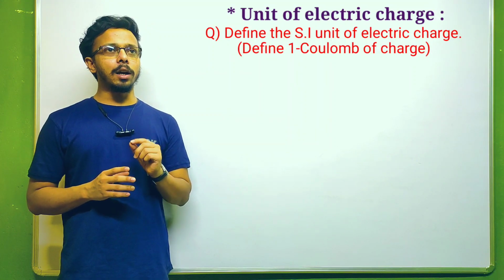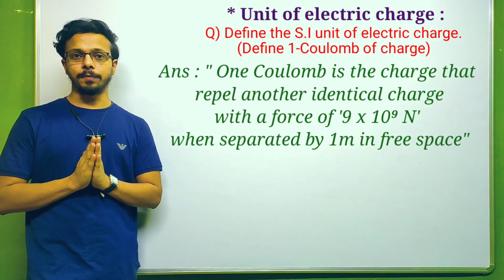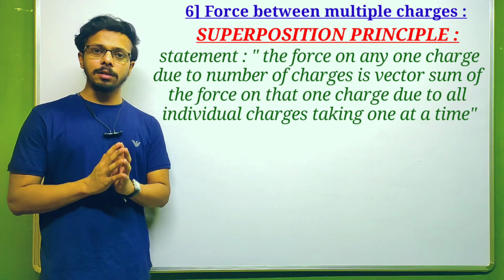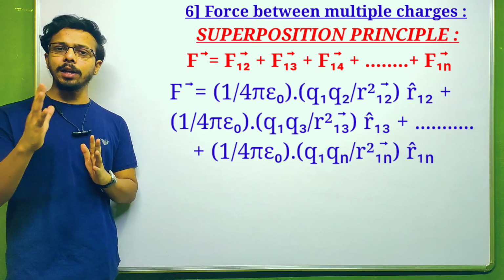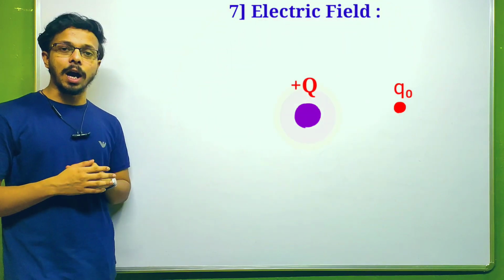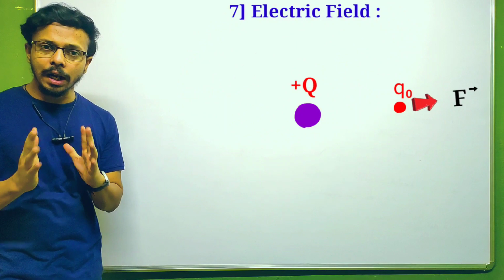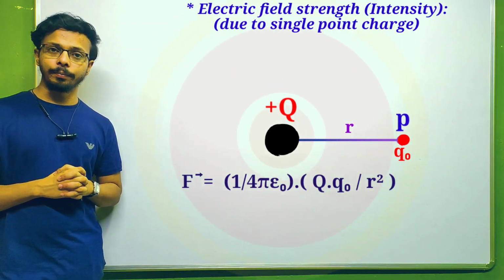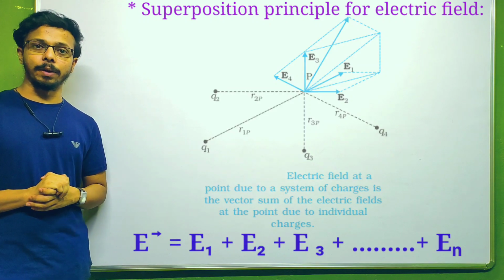CHAP_1 - ELECTRIC CHARGES AND FIELDS l FORCE DUE TO MULTIPLE CHARGES AND ELECTRIC FIELD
Here will discuss the first chapter 'ELECTRIC CHARGES AND FIELDS'.
In this video we will discuss about the SIXTH TOPIC : FORCE DUE TO MULTIPLE CHARGES AND ELECTRIC FIELD.